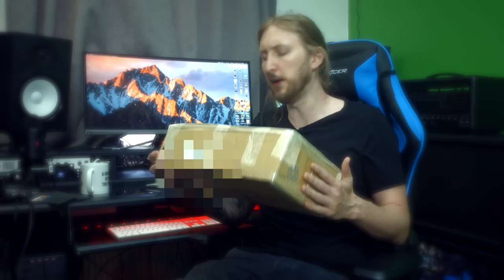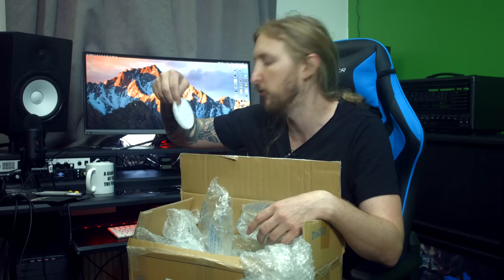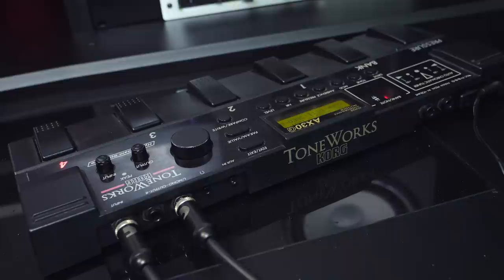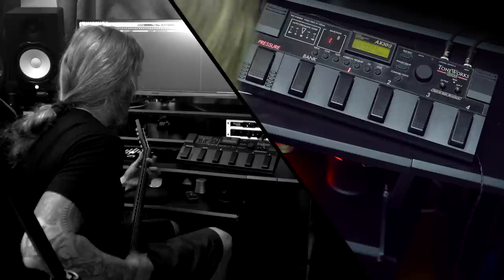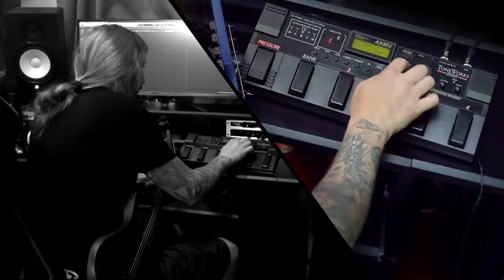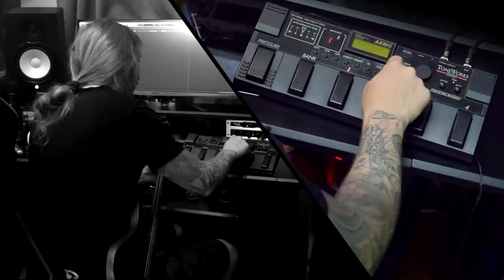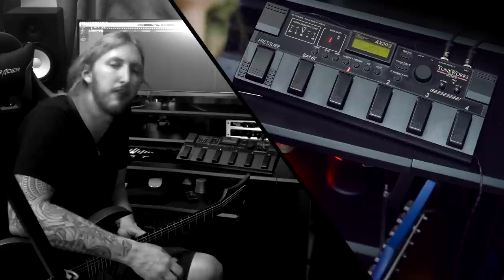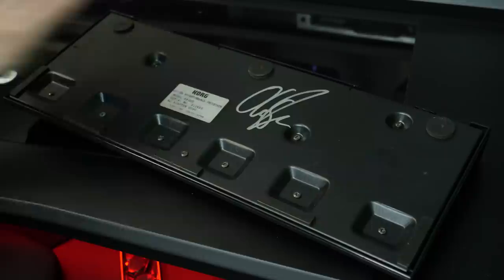Mystery purchase from Reverb.com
Going back in time and trying out one of the first pieces of guitar gear I ever owned.

Links -

★ Monitors - Yamaha HS8

★ Camera - Black Magic Production 4K